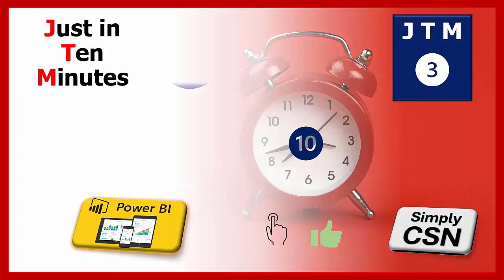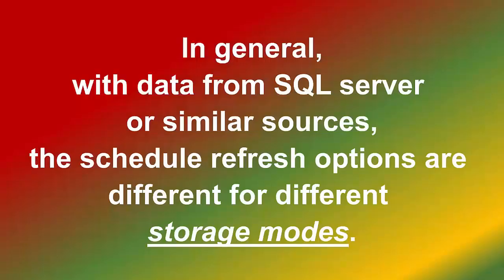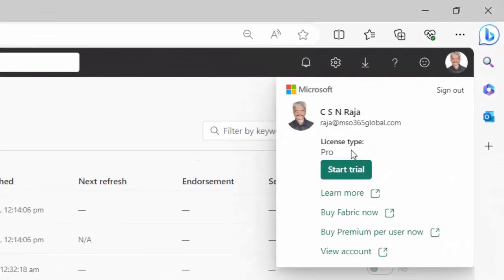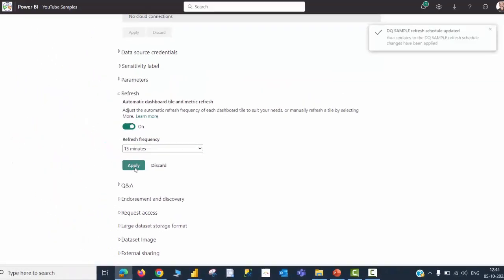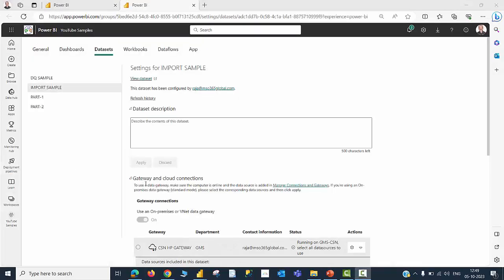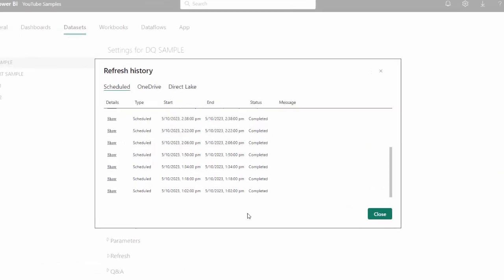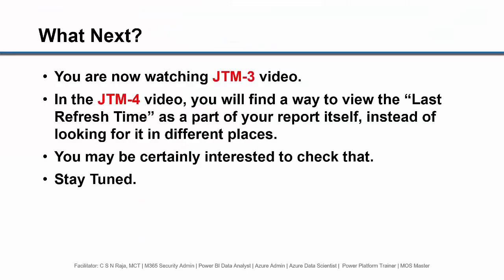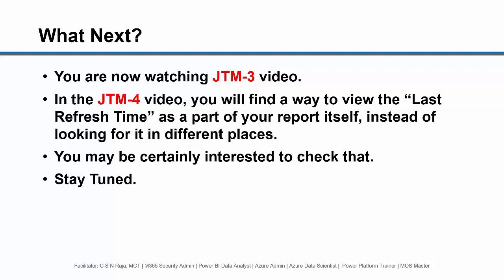JTM-3: Schedule Refresh options in Power BI (PL-300 TOPIC)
Do you know that the options to configure a scheduled refresh also depend on the storage mode of the data? (When data is acquired from a source like SQL server).

In this video data from a SQL server database is acquired by Power BI in two files - one in import mode and one in direct query mode.

Check what is the difference in them while you try to configure schedule refresh.

This topic is a part of the learning module for PL-300.